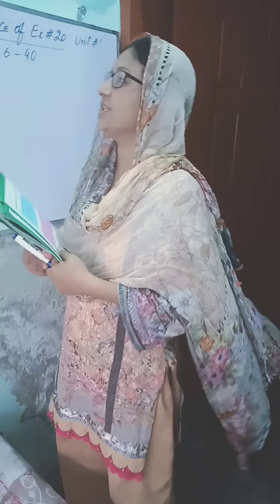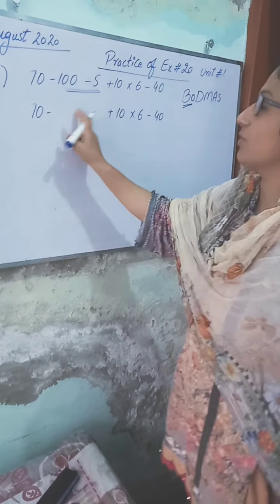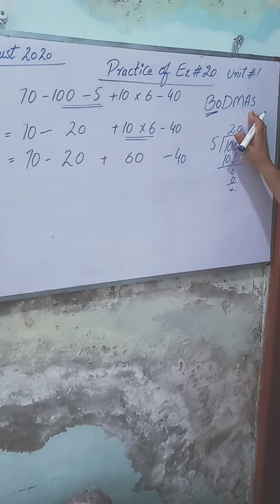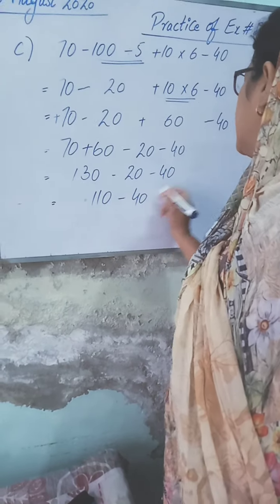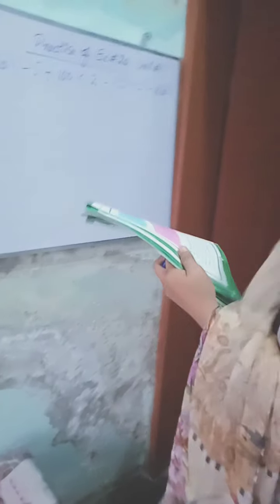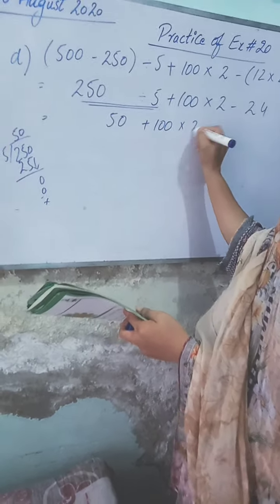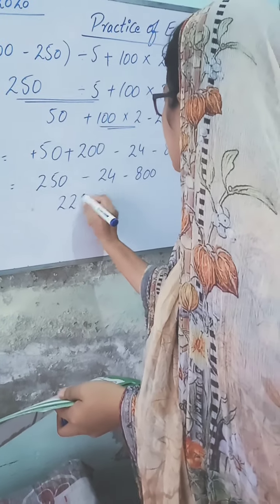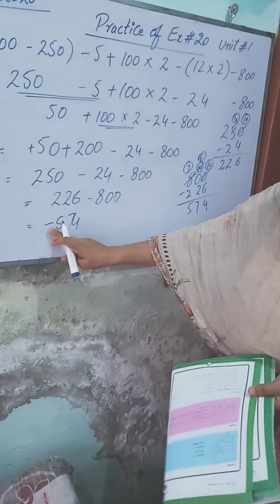Revision of bodmas rule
For educator students